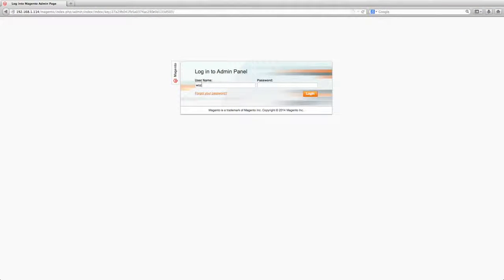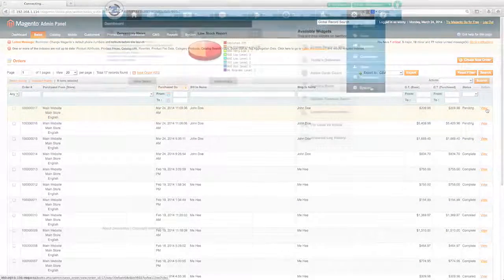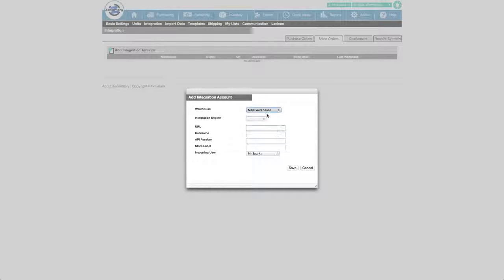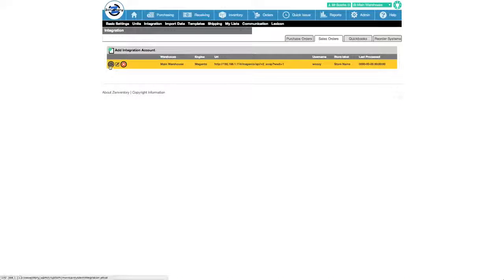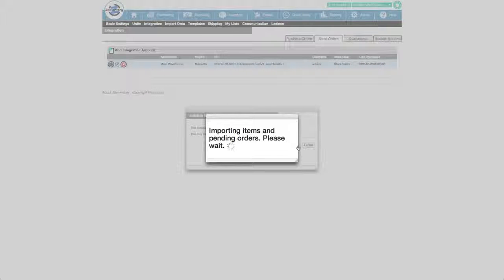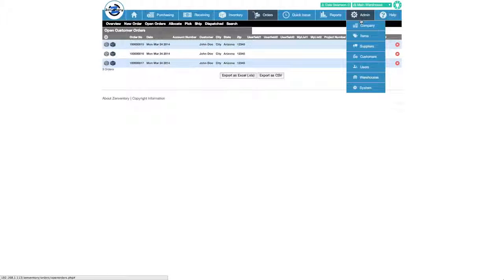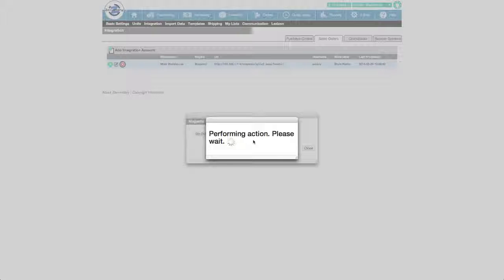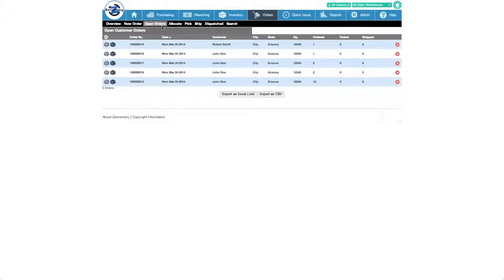Shopping Cart Integration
Zenventory can report current inventory levels to your eCommerce system so that your customers have real-time visibility of stock levels. Zenventory retrieves orders from you online store, allocates inventory, then sets up picking, packing, and shipping for each order notifying your customer when orders have shipped. Combined with your eCommerce solution, Zenventory masters your warehouse and fulfillment operation seamlessly and inexpensively.